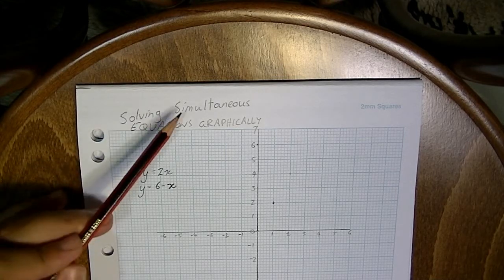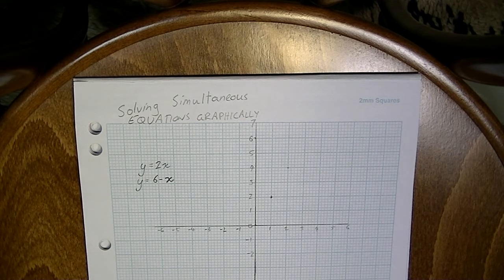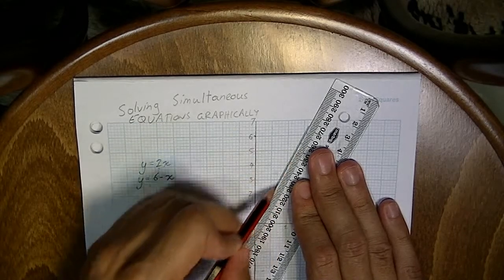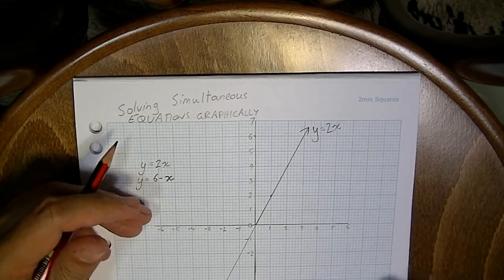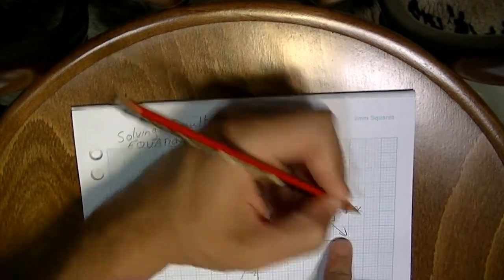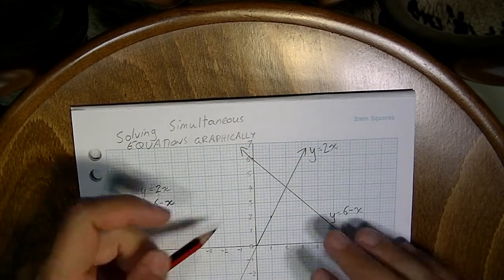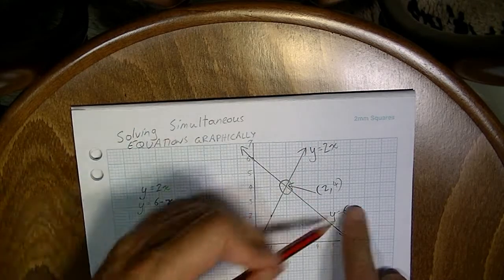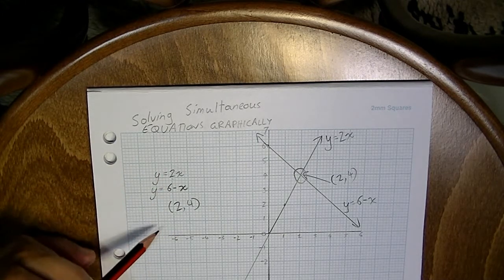Simultaneous solutions 2 Solving Graphically